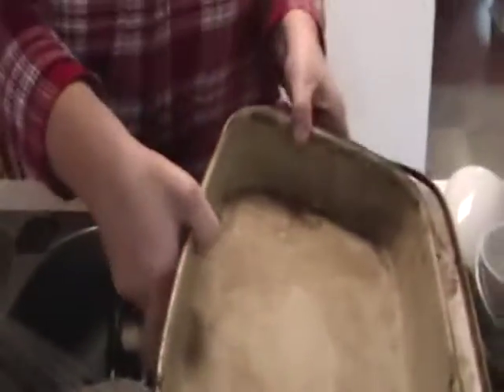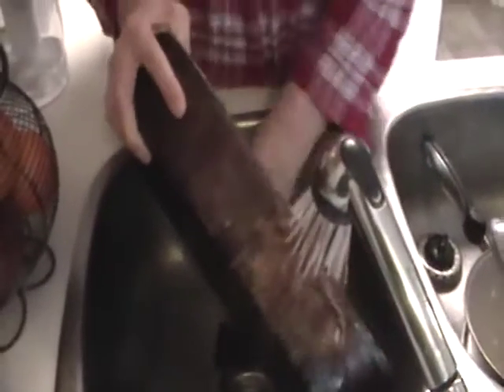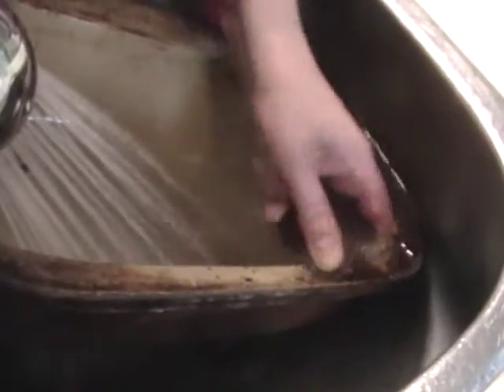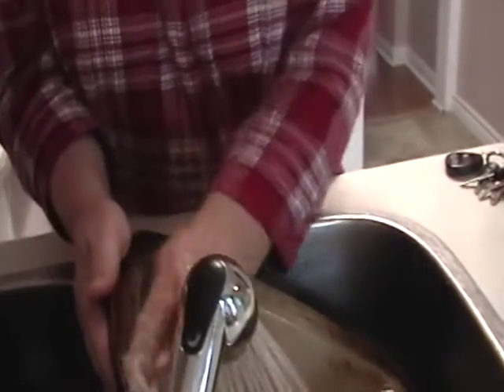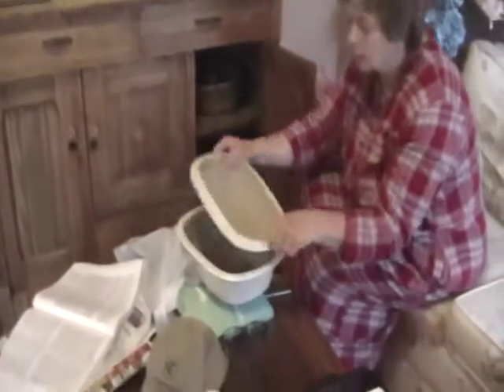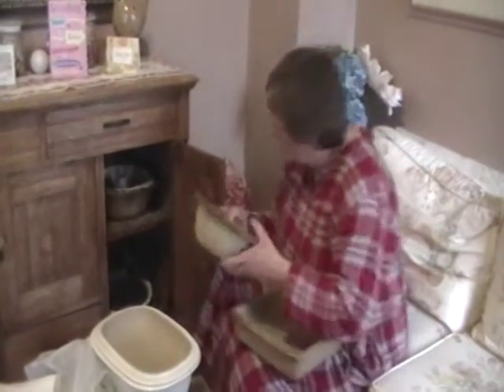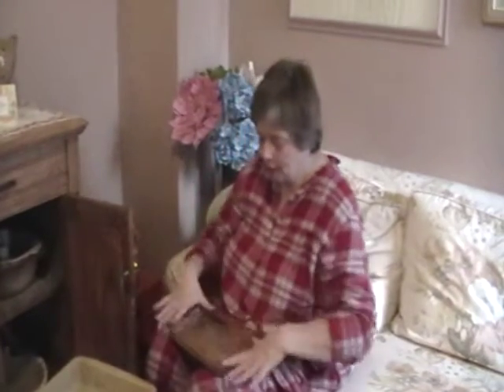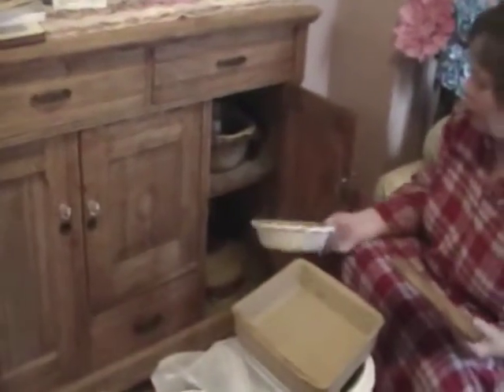Nancy Today: MJ's Pampered Chef cookware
MaryJane showed us her Pampered Chef collection.  She loves it so much she sold it so she could buy lots of it cheaply!